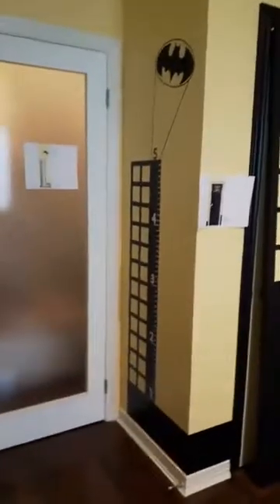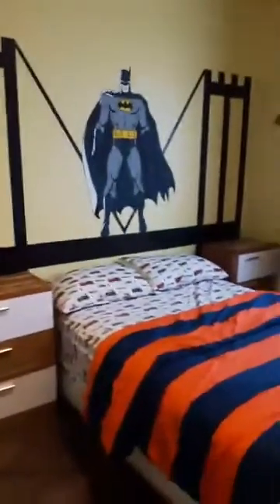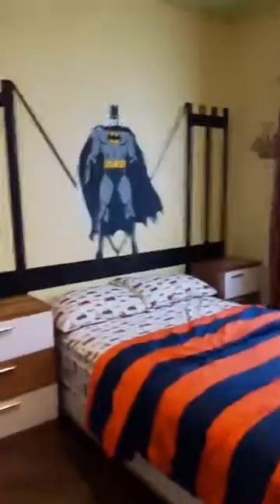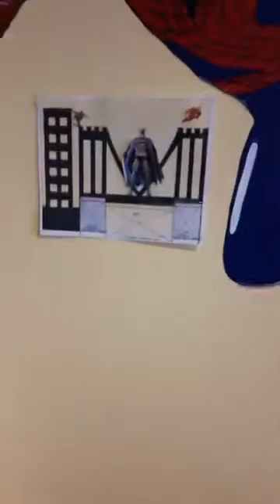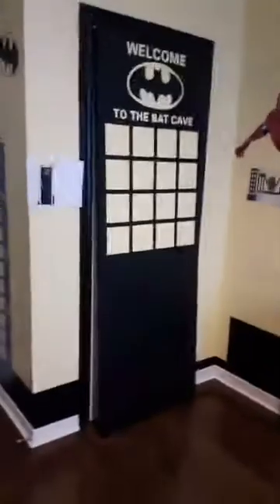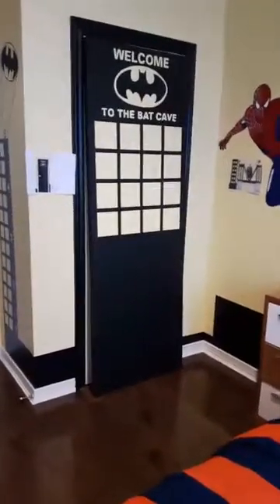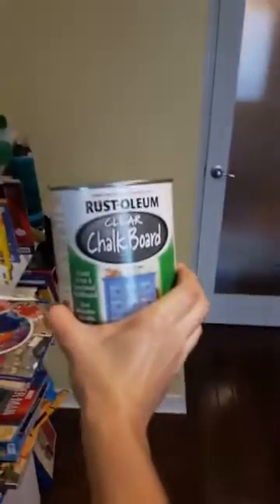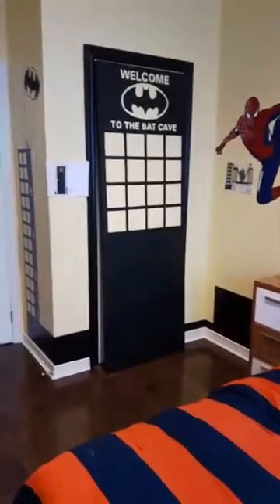Batman Wall Mural Design | Room Tour in Hamilton, ON!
Go for a Batman room tour in a superhero boys bedroom with Hamilton muralist, Adrienne.  She painted this Batman wall mural and it includes a Gotham City bridge headboard over his bed, skyscraper growth chart and Batcave chalkboard closet door.  Spiderman even makes an appearance in this superhero wall mural art!

🛍️ SERVICES 🛍️

Find pricing or request a quote for painted kids murals in the greater Toronto area (including Burlington, Oakville, Mississauga, Ancaster, Dundas, Cambridge, St. Catharines and Niagara Falls)